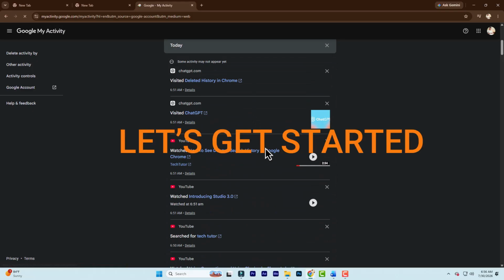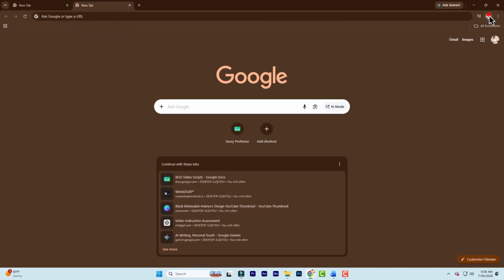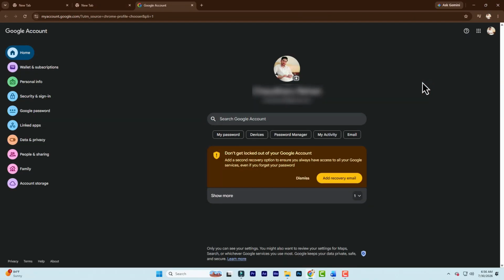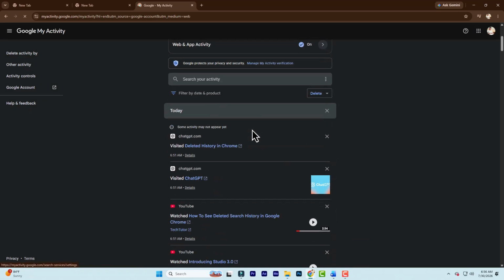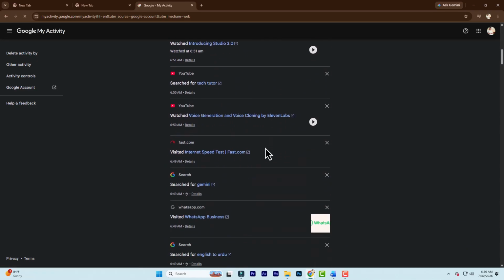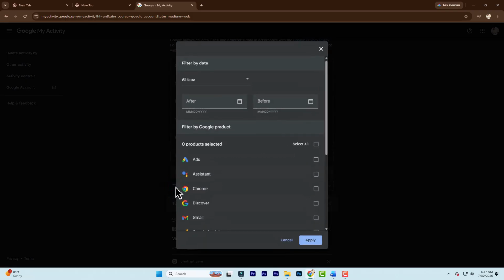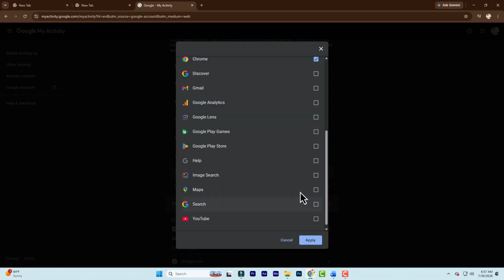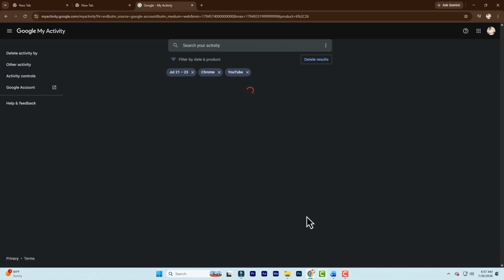How to See Deleted Search History in Google Chrome (Easy Guide)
Want to check if you can view deleted search history in Google Chrome? 🔍💻

In this beginner-friendly tutorial, I'll explain how to see deleted search history in Google Chrome and what recovery options are available. You'll learn when deleted history can still be accessed through your Google Account activity, synced devices, or other methods, and when it's permanently removed.

This guide works on Windows, Mac, Android, iPhone, and Chromebook.

🧠 What You'll Learn:
Check deleted Chrome search history
View Google Account activity
Recover synced browsing history
Understand Chrome history limitations
Manage Chrome browsing data
Protect your browsing privacy
⚡ Quick Steps

✔ Sign in to your Google account (if applicable)
✔ Visit your Google Account Activity page
✔ Review your recent search and web activity 🔍
✔ Check synced devices if Chrome Sync is enabled
✔ If the history was permanently deleted and not synced, it cannot be recovered through Chrome ✅

💡 Bonus Tip

If you use Chrome Sync and Web & App Activity is enabled, some searches and browsing activity may still be available in your Google Account even after your local Chrome history has been deleted.

💡 Works on Windows, Mac, Android, iPhone & Chromebook | Beginner-friendly | Updated for 2026